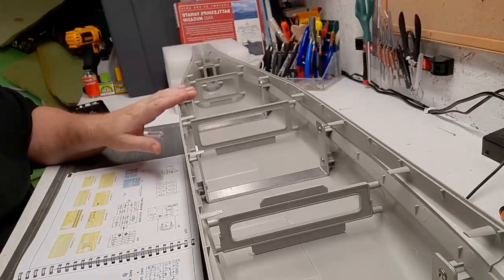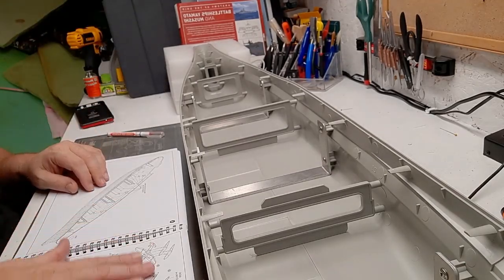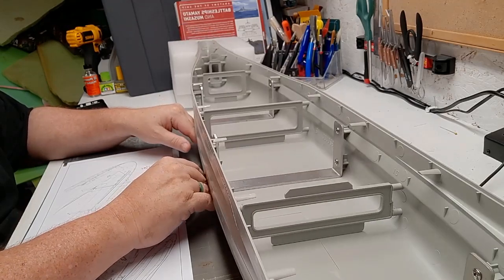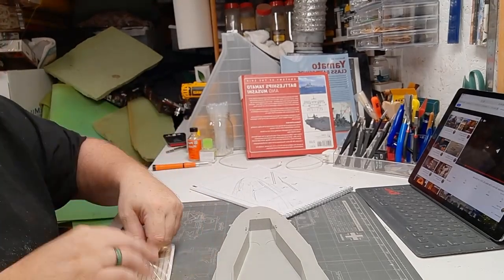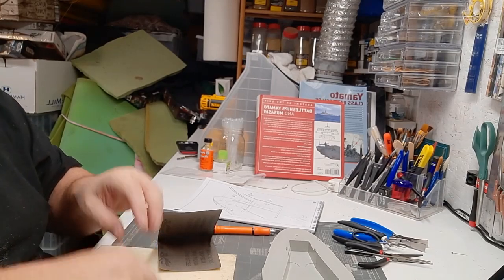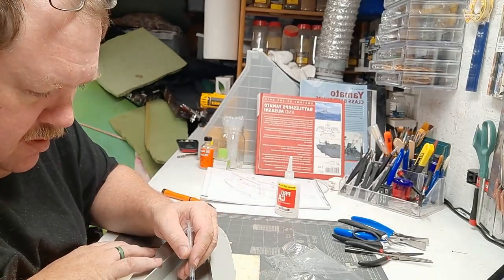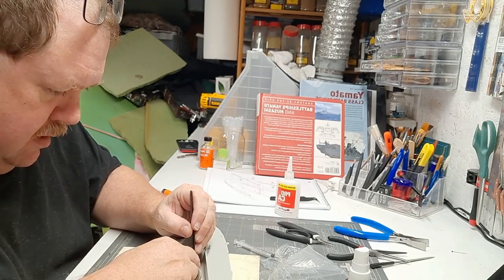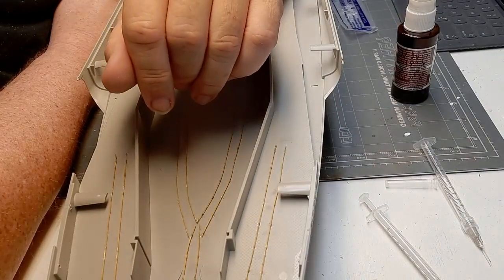Building the 1/200 Yamato Part 1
In these video I start the construction of the 1/200 Yamato these is going to be part 1 of a multipart series so I hope you in joy them.